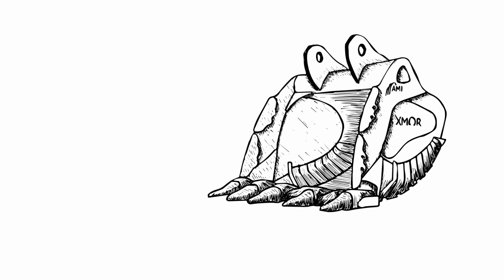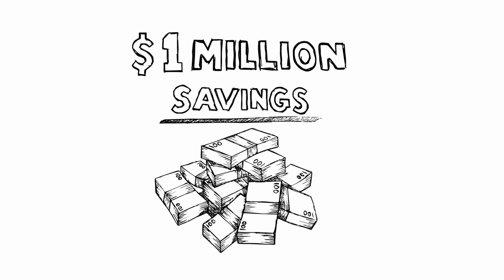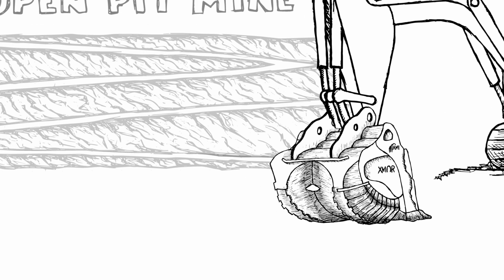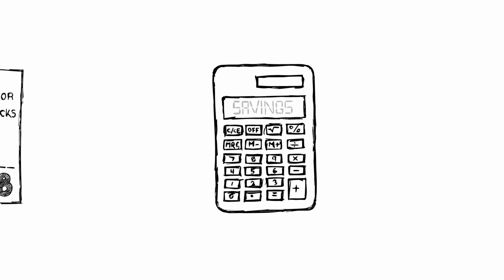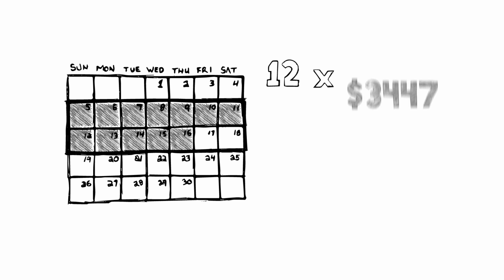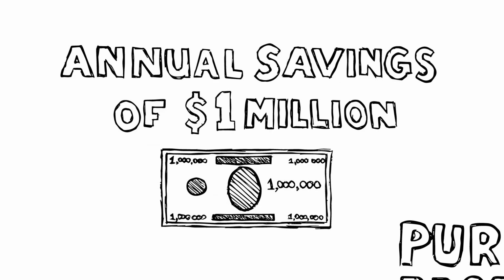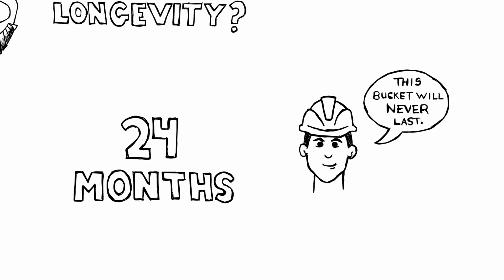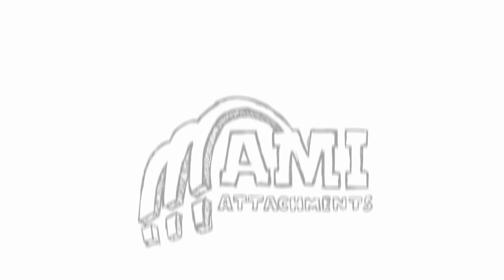The ROI of XMOR™ - Explainer Video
Find out how the revolutionary AMI Attachments XMOR™ Mining Bucket could save your business $1 million dollars with a small adjustment to your business.

The XMOR™ is made using Hardox 500Tuf and Strenx Performance Steel and when combined with its unique design, reduces the bucket’s weight by about 30% without sacrificing strength or durability.

A lighter bucket allows for the machine’s suspended load to increase material volume by up to 20%. And 20% translates into huge savings.

There is literally no more efficient way to add bottom-line profit than to switch to XMOR buckets by AMI Attachments.

That’s the power of XMOR™ Mining buckets by AMI Attachments.

Contact AMI Attachments and see how the math adds up for your mine.